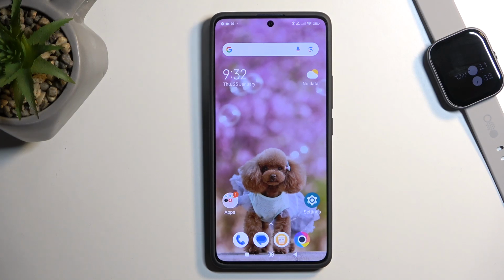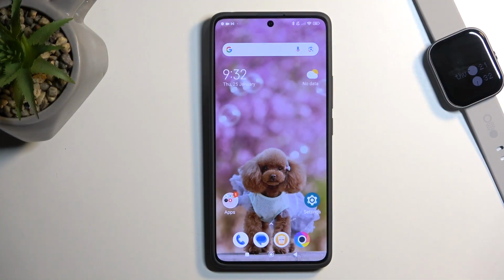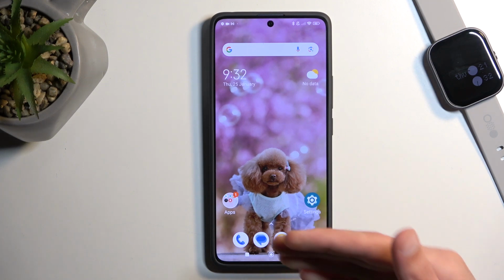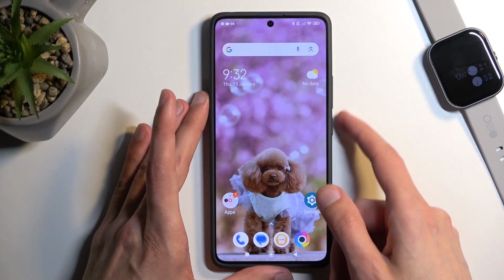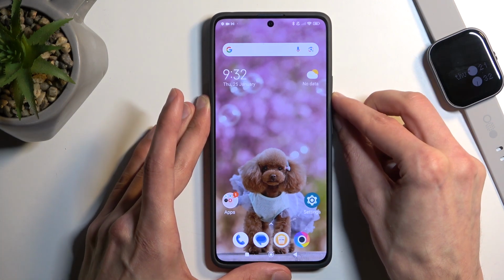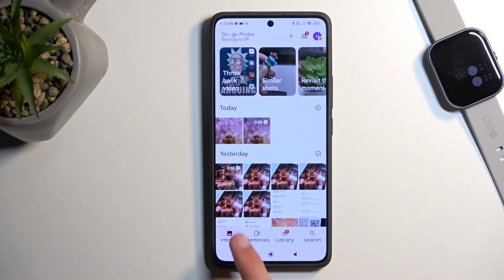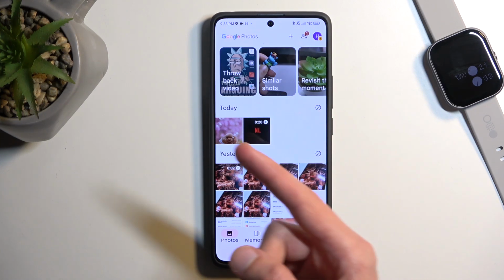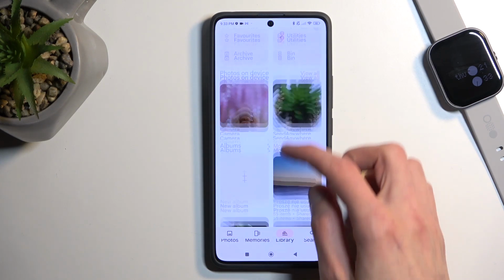How to Capture Screenshot on Poco X6?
Dive into the simple yet powerful world of capturing screenshots on your Poco X6 with our comprehensive tutorial. This video is designed for Poco X6 users eager to learn how to quickly and efficiently take screenshots, whether it's for saving important information, sharing screen moments with friends, or keeping memories from your favorite apps.

How to use the button combination to take a screenshot on the Poco X6?
What gesture controls can be used to capture a screenshot on the Poco X6?
How to edit and share screenshots immediately after capturing them on the Poco X6?